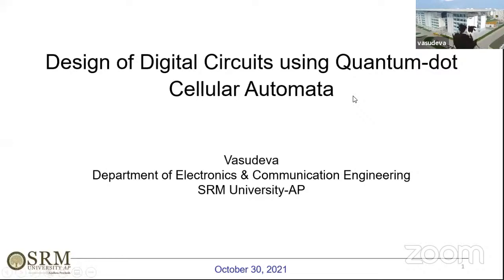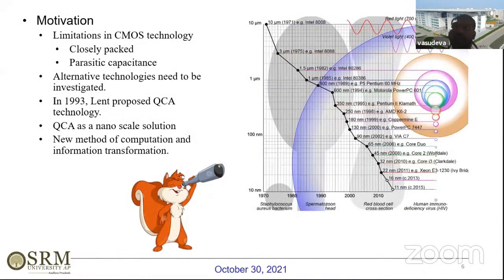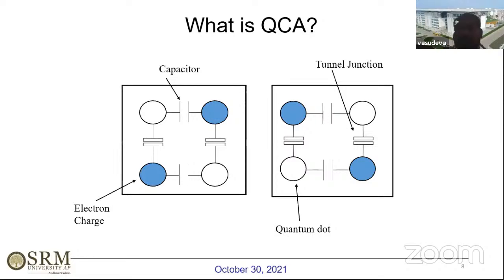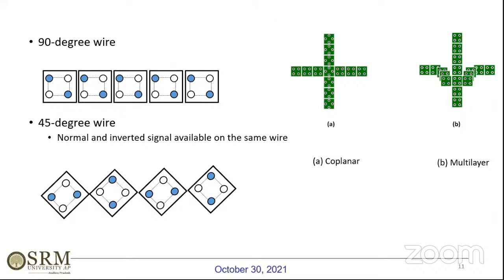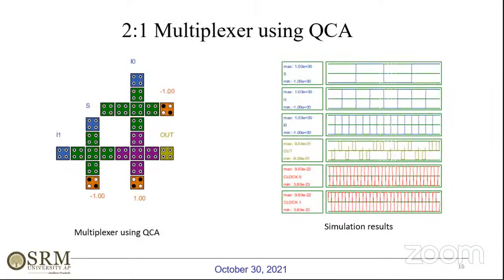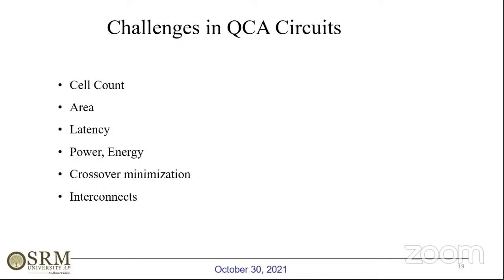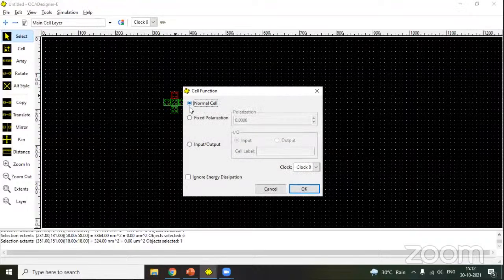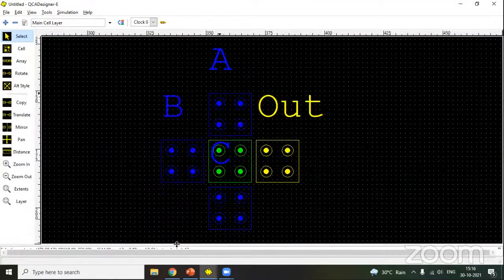Design of Digital Circuits using Quantum-dot Cellular Automata